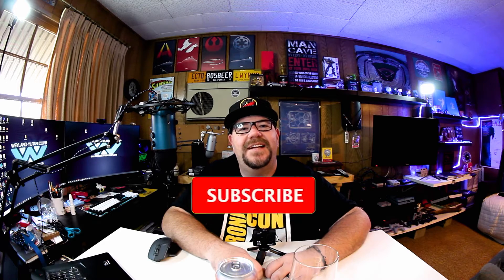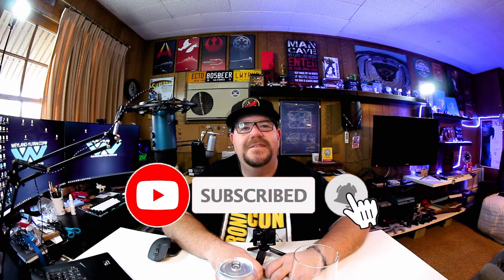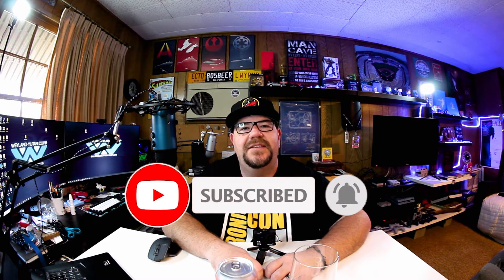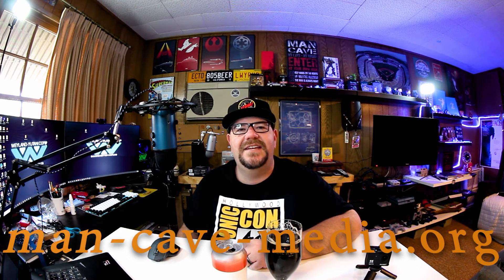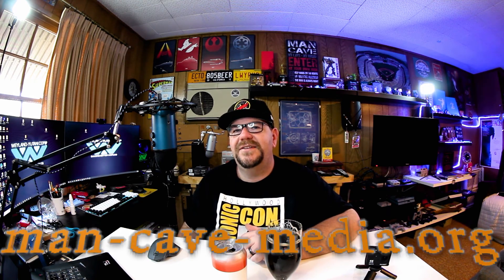German Chocolate Cupcake Imperial Stout Craft Beer by Hi Wire Brewing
I review another stout from Hi Wire Brewing called German Chocolate Cupcake. Let's check it out!